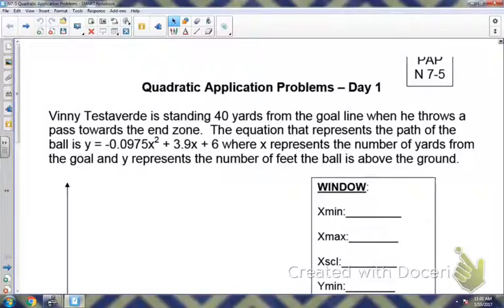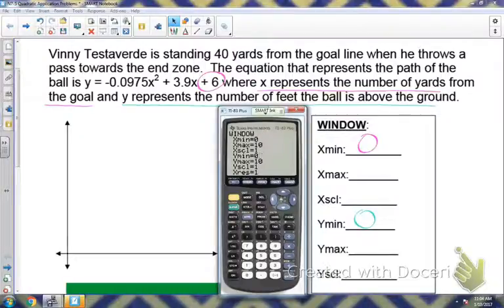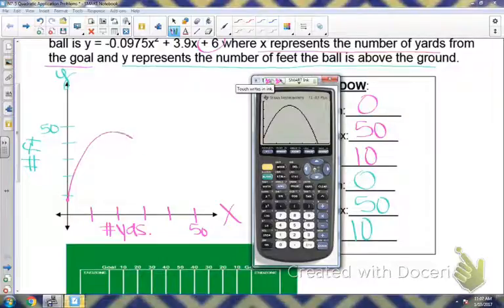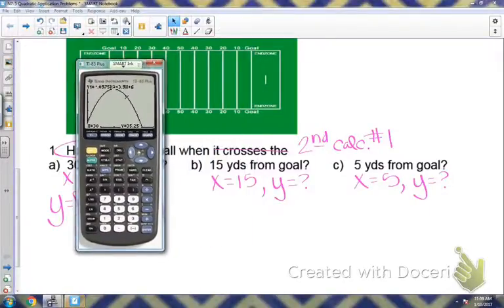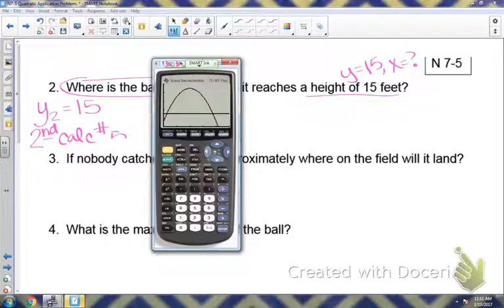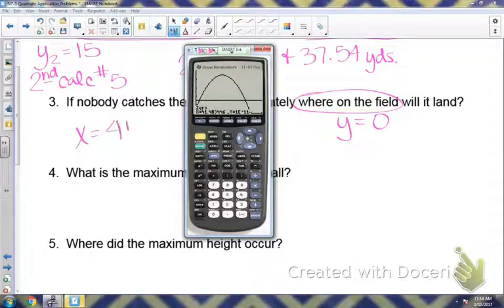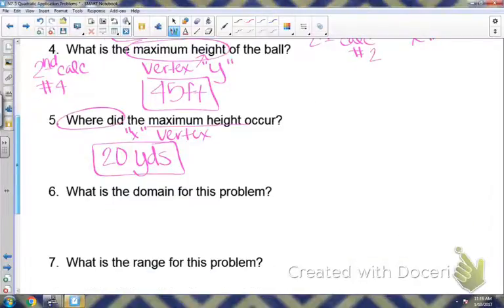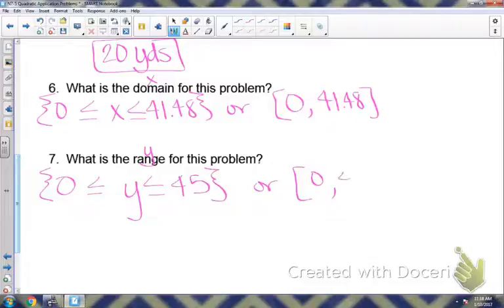Notes 7-5 Fall PAP Alg 2